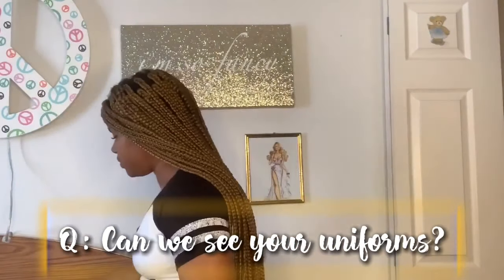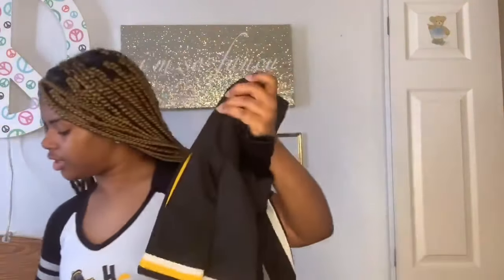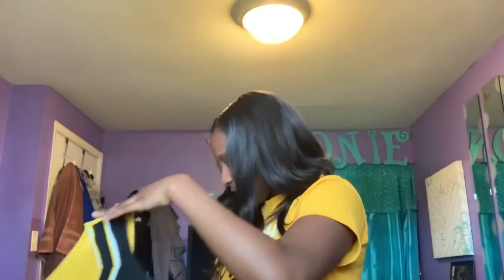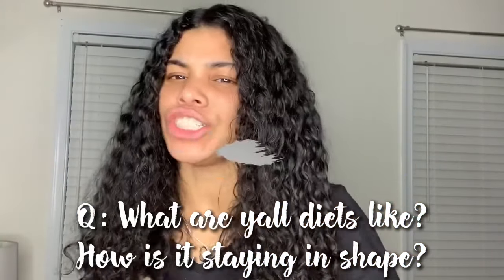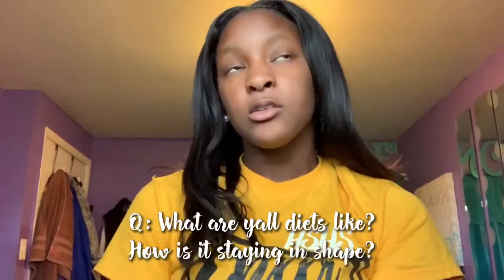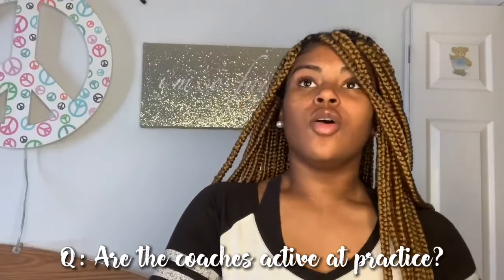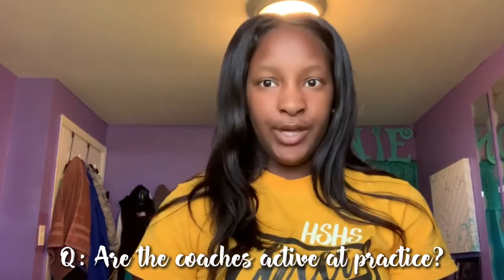HSHS Cheer x Crown Athletix Q&A Part I: Life On Both Teams